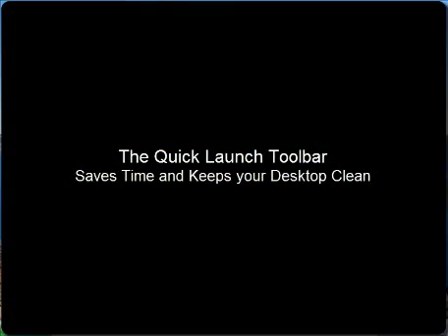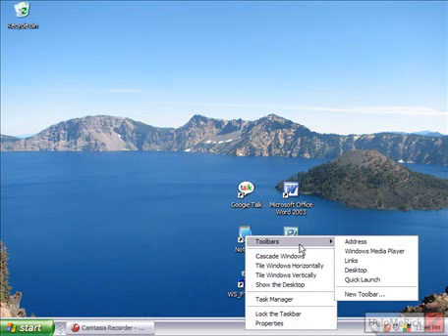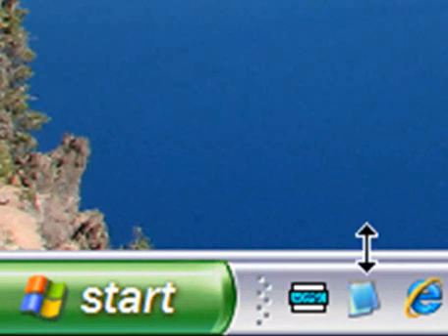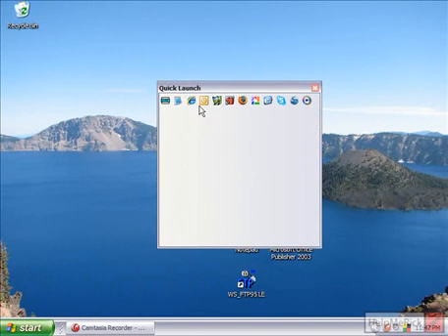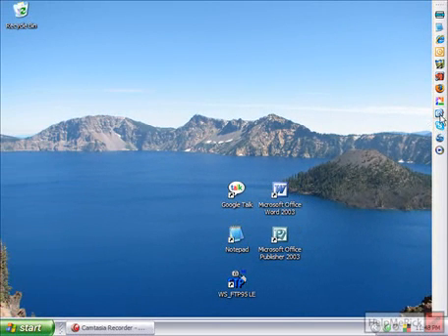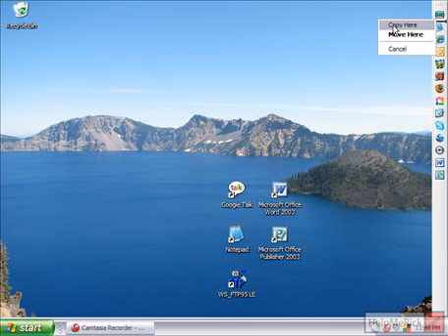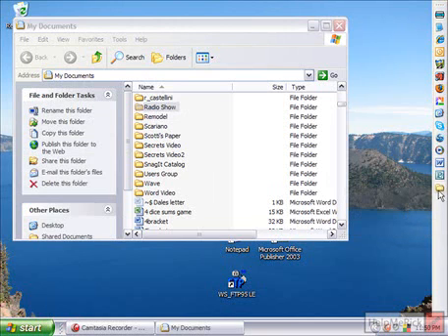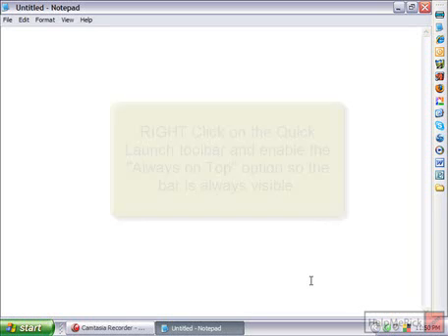Pimp Your Quick Launch Bar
The Windows Quick Launch bar can do so much more than it does for you now...watch and learn!